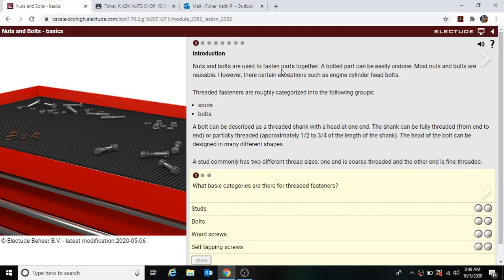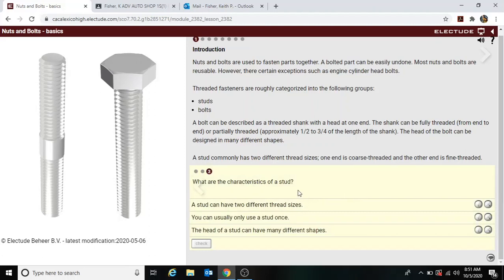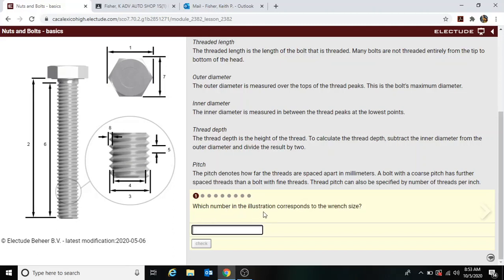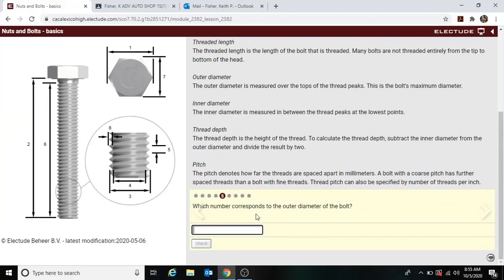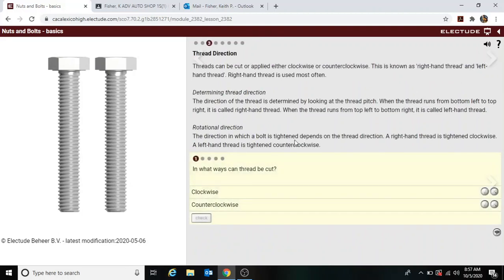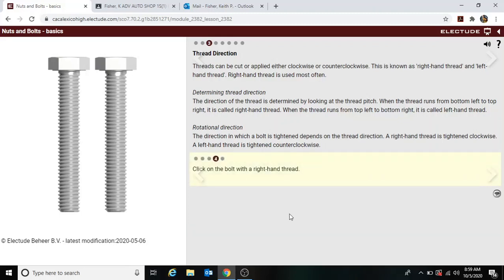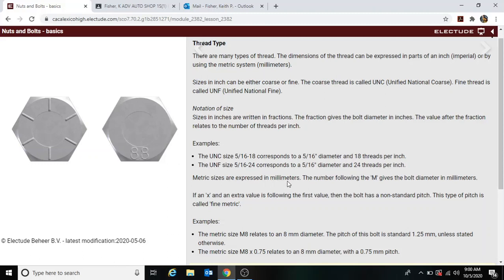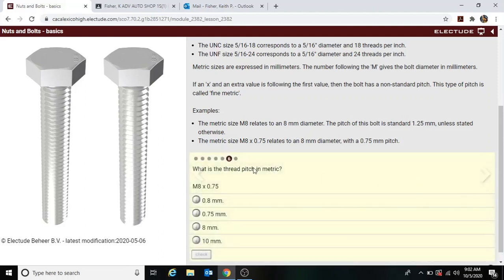Nuts and Bolts Basic Electude Part 1